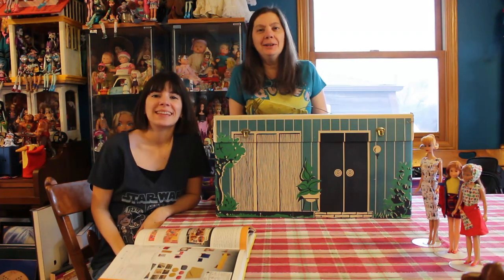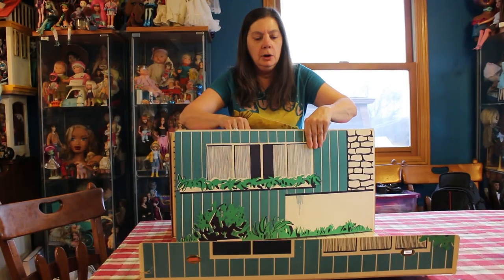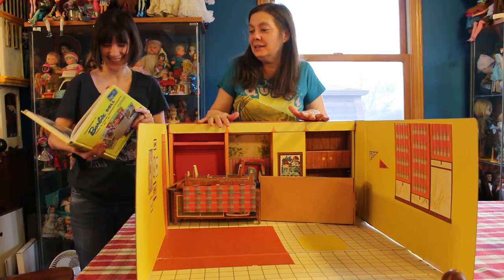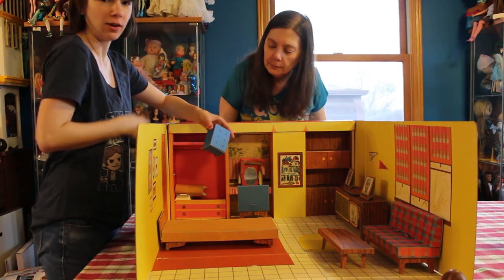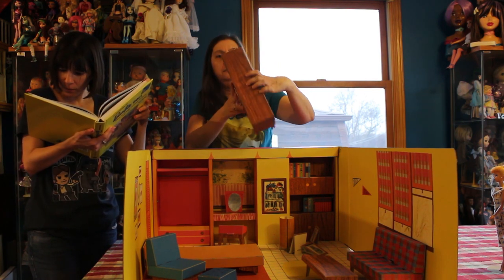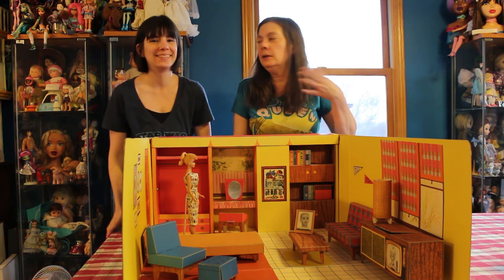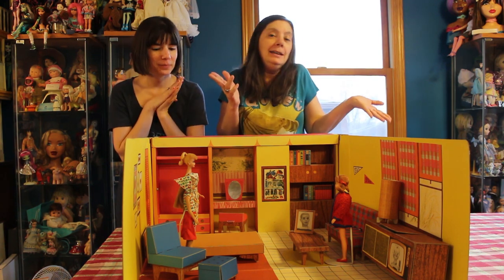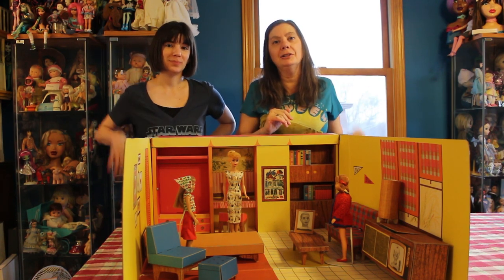Barbie's Dream House -1961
Did you have Barbie's first dream house?  I know I didn't when I was little.  But now that I'm old I was able to find a really nice example of one and Kewpie 83 and I will show you around it.  Enjoy!

For Ashley’s Channel:
Confessions of a Doll Collectors Daughter: